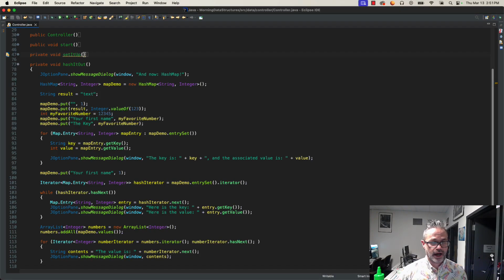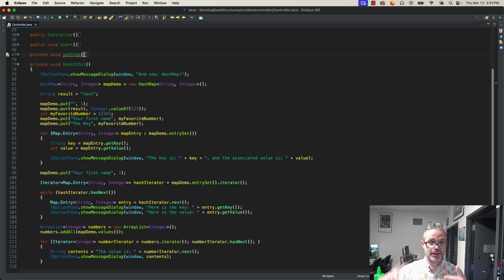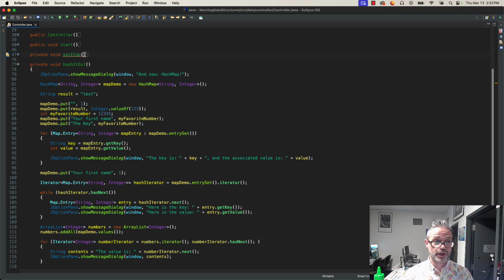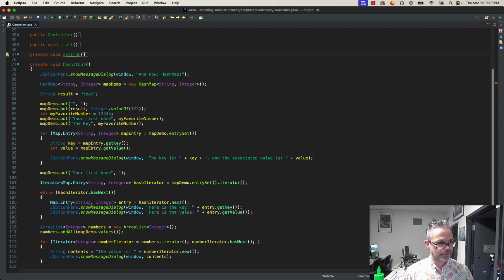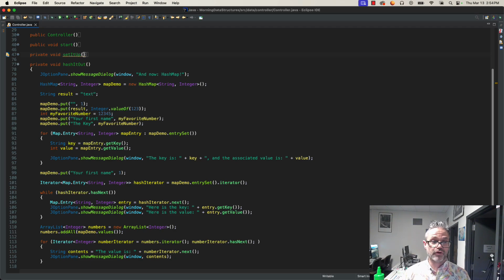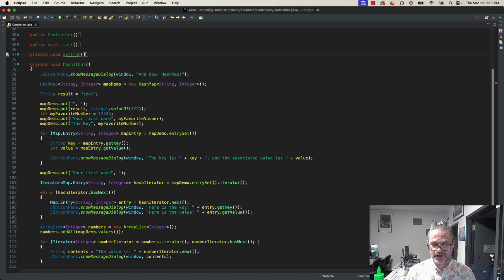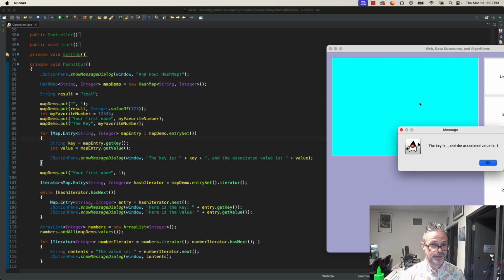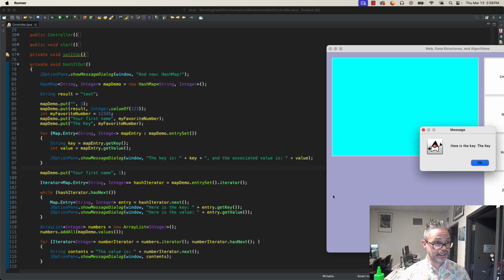Java HashMap hashItOut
Review of the Java implementation of the HashMap data structure. Includes using a for-each with a Map.Entry and a while loop with an Iterator. It also demonstrates how to use a for loop with an Iterator.

Table of contents:

00:20 - Declare and initialize the HashMap
01:23 - Using a for-each with a HashMap
01:35 - Using the Map.Entry with the Key and Value
02:16 - Create an Iterator for the HashMap
03:08 - Extract the values from the HashMap to an ArrayList
03:36 - Using an Iterator in a for loop
04:11 - Demo of the hashItOut method
04:17 - Process the HashMap via the for-each loop
04:49 - Processing the HashMap via a while loop
05:15 - Process the HashMap with the Iterator